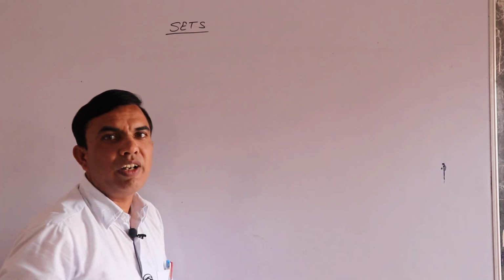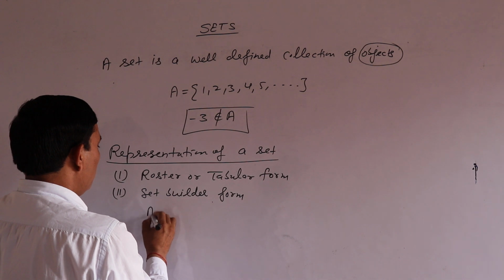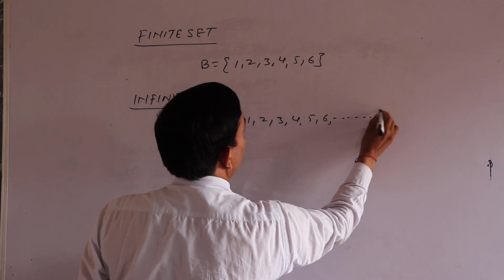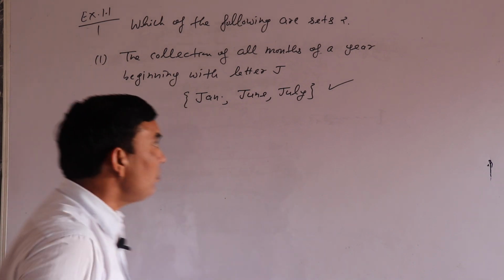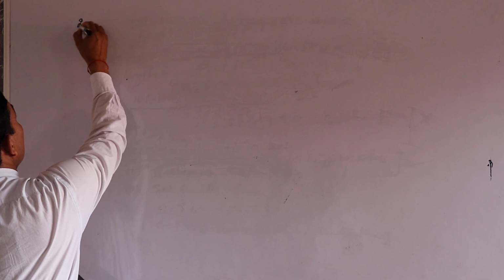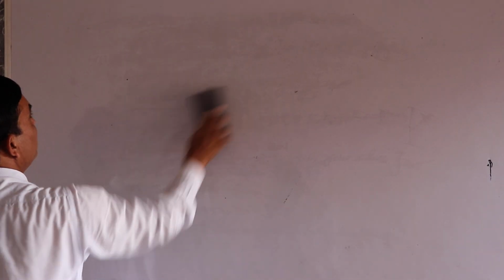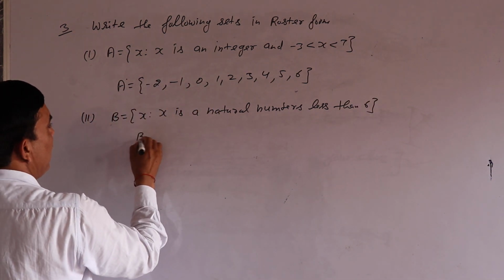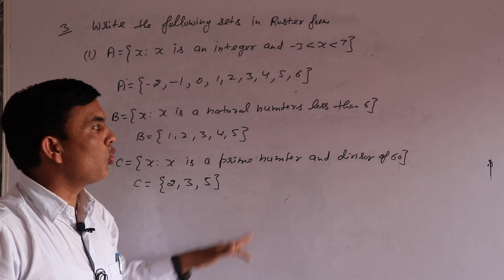Basic of Sets (Lecture -01) Class - XI